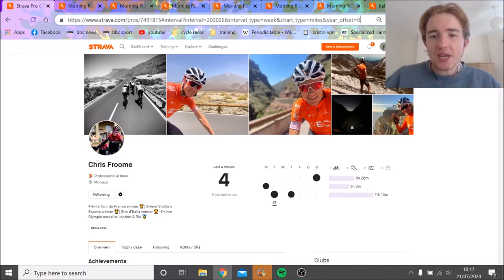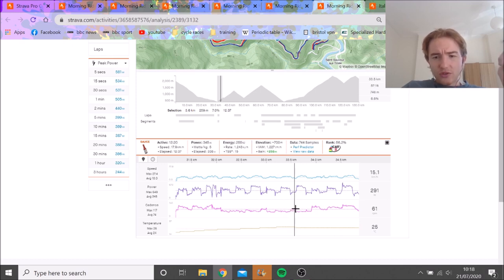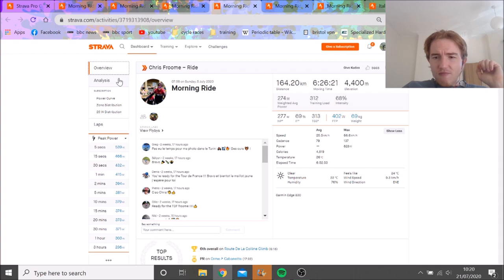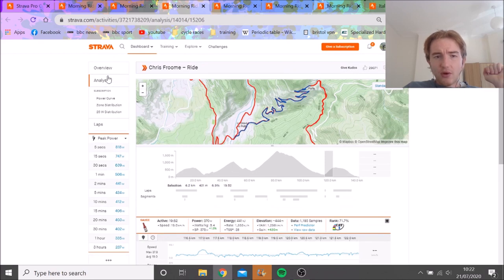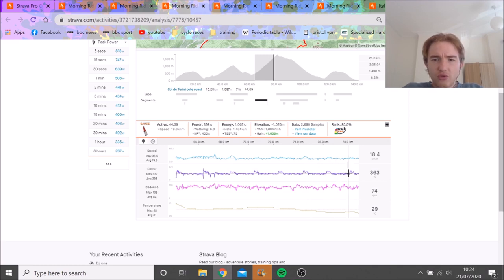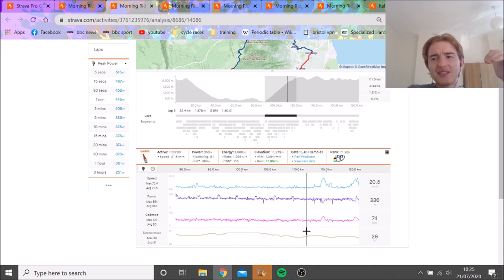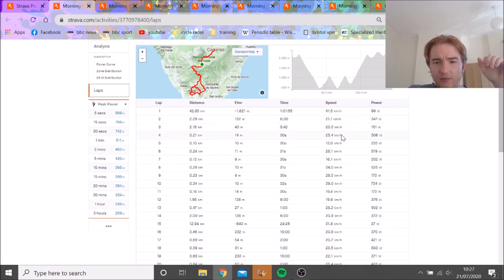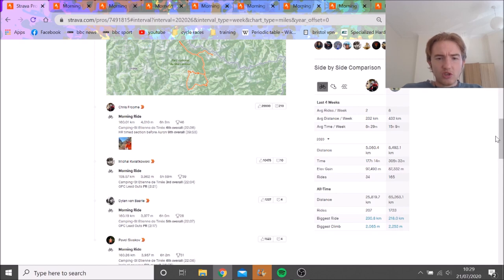Froome DATA LEAK! - How STRONG is HE ??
Analysis of Chris Froome s power data which he uploaded on strava. Froome crashed heavily last summer and has recovered very well and Froome is hitting some very solid numbers ahead of his start at the Tour de France as well as Froome moving to Israel Cycling Academy next year. Chris Froome training